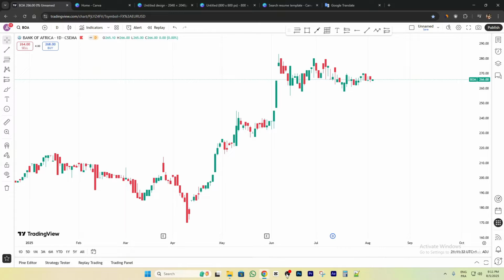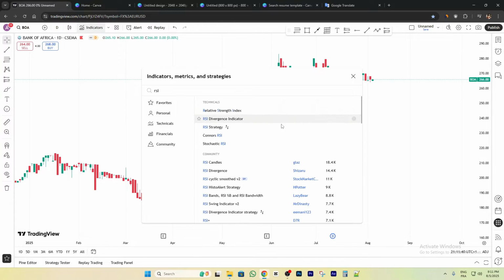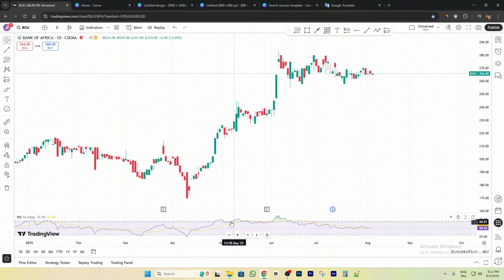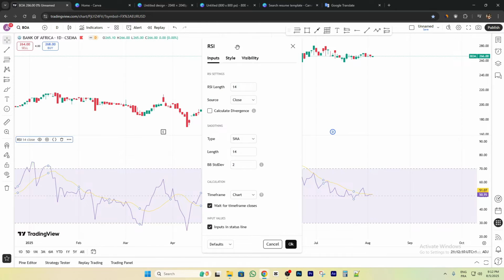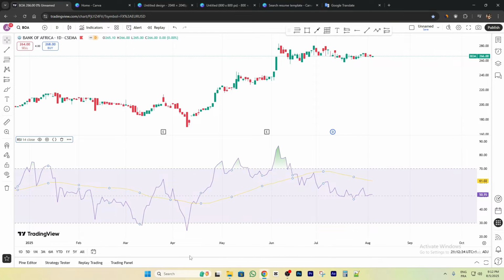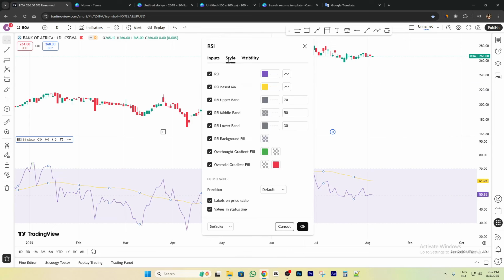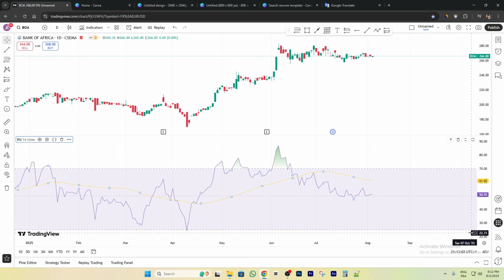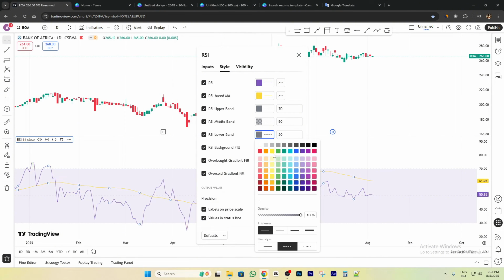How to Add RSI on TradingView - Simple Tutorial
How to Add RSI on TradingView
Learn how to add the Relative Strength Index (RSI) indicator to your TradingView chart for better trend and momentum analysis. RSI helps you spot potential overbought or oversold conditions, making it easier to time your trades effectively.